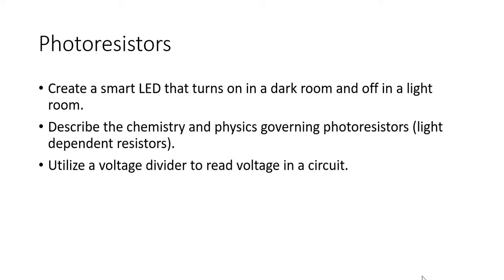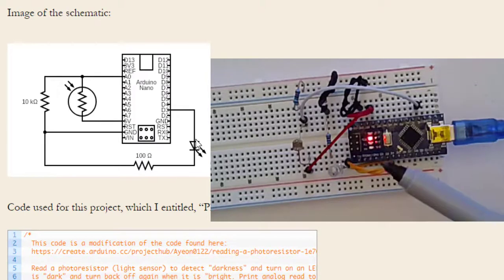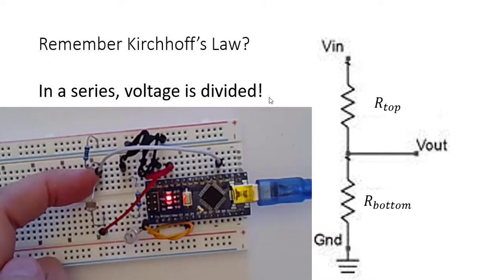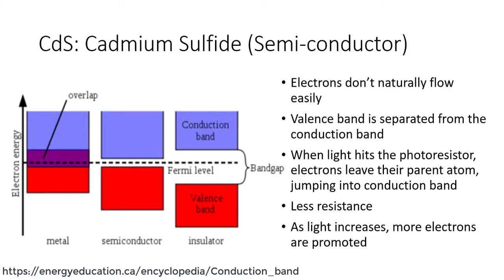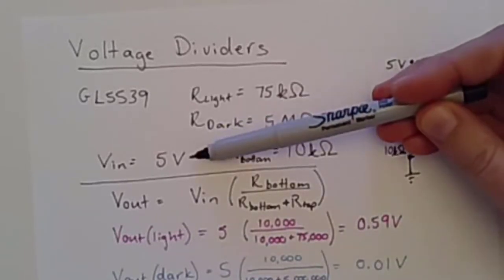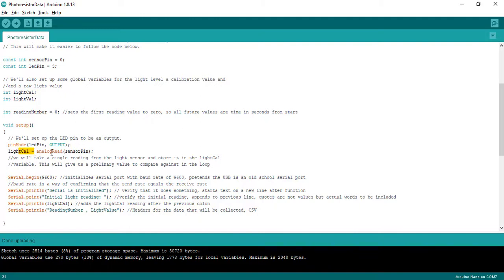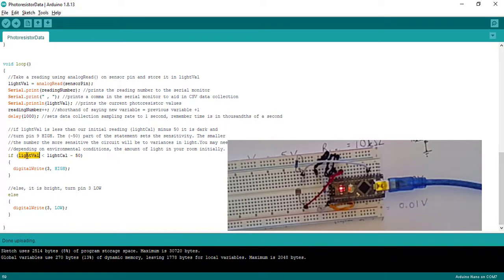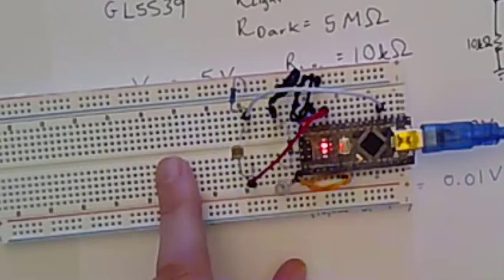Arduino Lesson 4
Create a smart LED that turns on in a dark room and off in a light room. Describe the chemistry and physics governing photoresistors (light dependent resistors). Utilize a voltage divider to read voltage in a circuit.